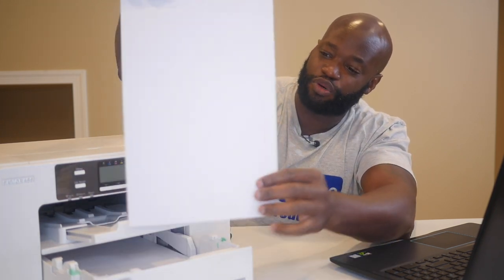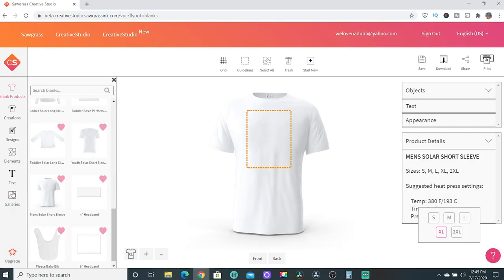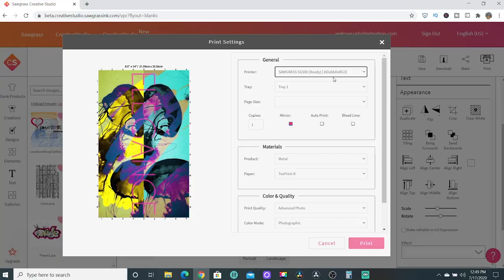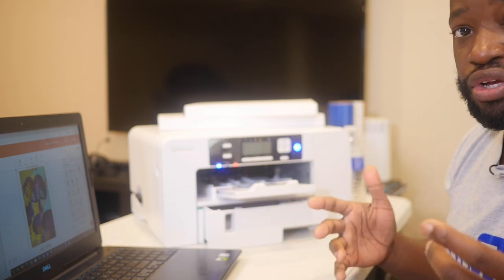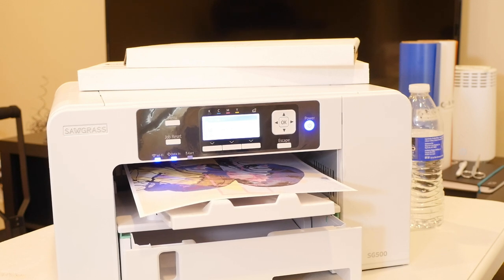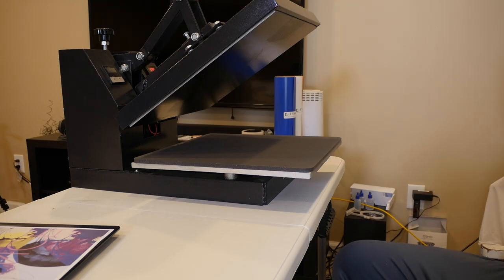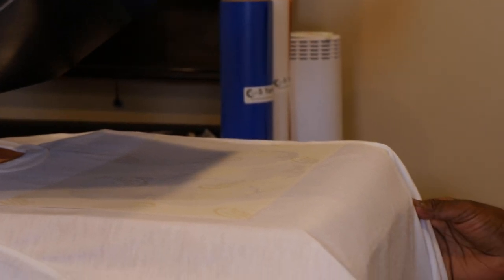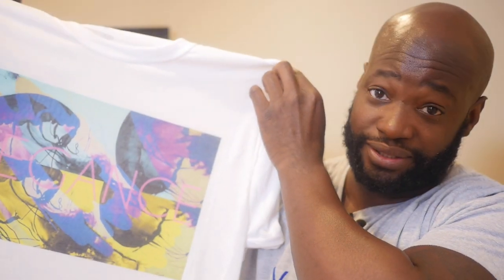Sawgrass SG500 | how to print on larger paper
In this video I show you the proper a few how to print onto larger paper using the Sawgrass SG500 sublimation machine.  I also show you a few hurdles you might have to jump over while navigating the software and getting the software to talk to the printer.  I hope this video helps you.